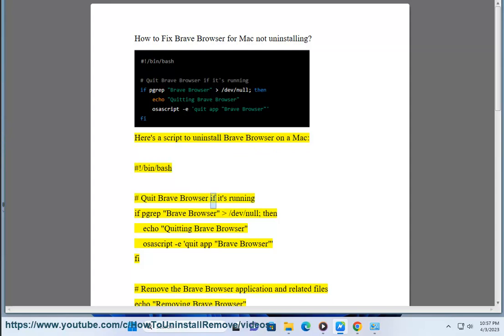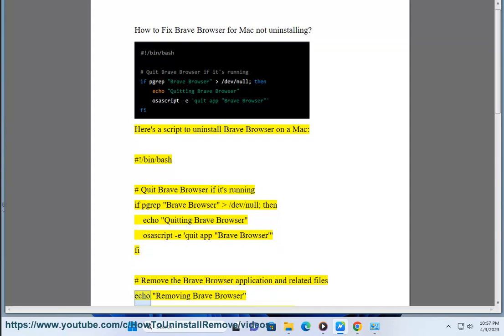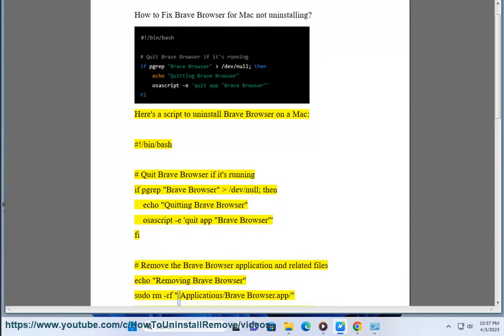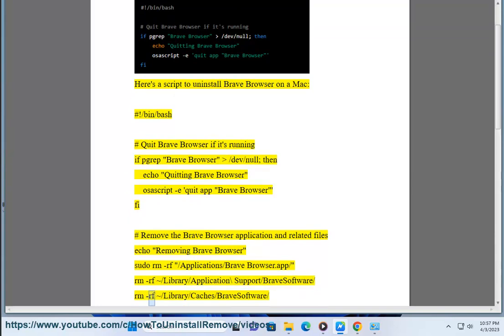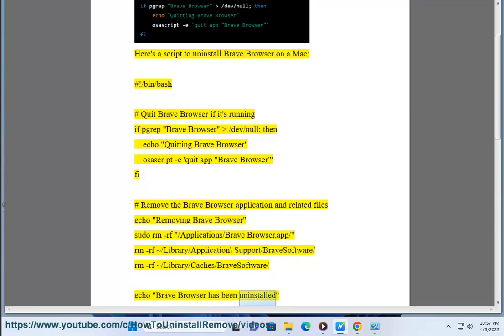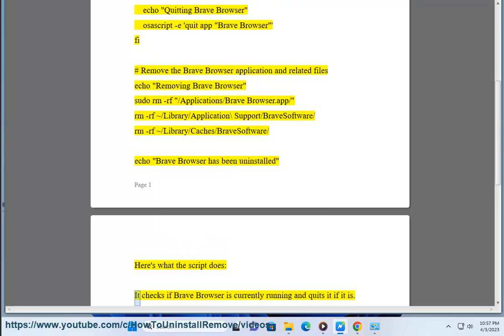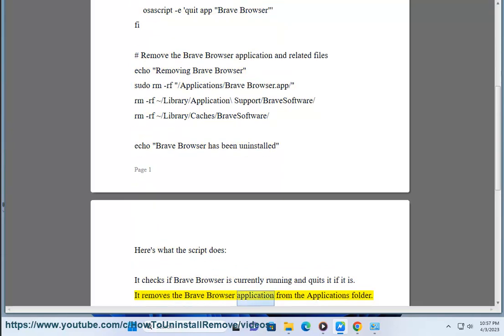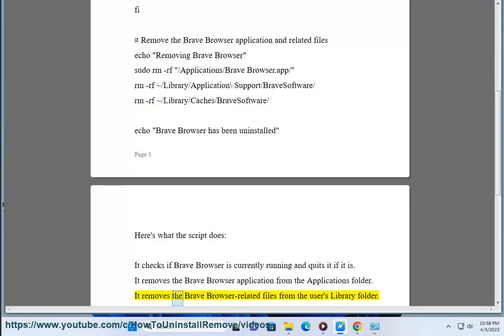Fix Brave Browser for Mac not uninstalling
Here's how to Fix Brave Browser for Mac not uninstalling. For starters, use CleanMyMac X@ so u can efficiently manage installed app & your Mac.

Below are the Brave Browser for Mac uninstall script codes (beta):

#!/bin/bash

# Quit Brave Browser if it's running
if pgrep "Brave Browser" angled-bracket-here /dev/null; then
    echo "Quitting Brave Browser"
    osascript -e 'quit app "Brave Browser"'
fi

# Remove the Brave Browser application and related files
echo "Removing Brave Browser"
sudo rm -rf "/Applications/Brave Browser.app/"
rm -rf ~/Library/Application\ Support/BraveSoftware/
rm -rf ~/Library/Caches/BraveSoftware/

echo "Brave Browser has been uninstalled"